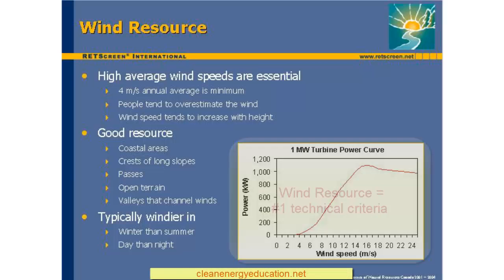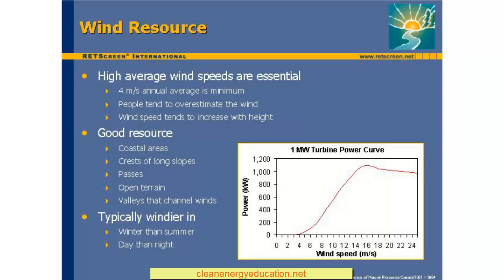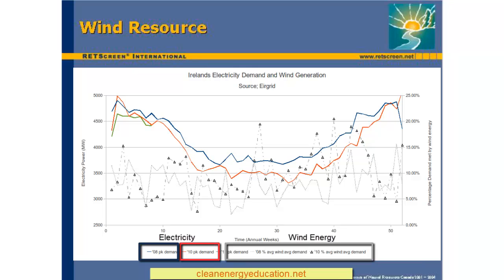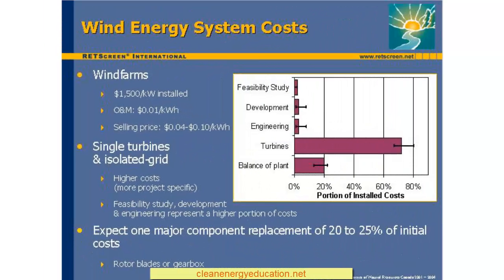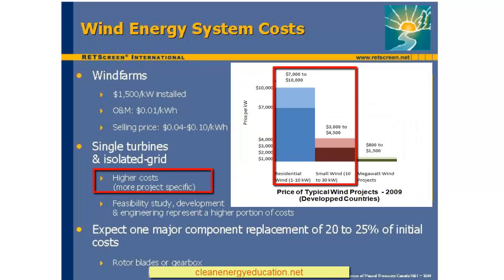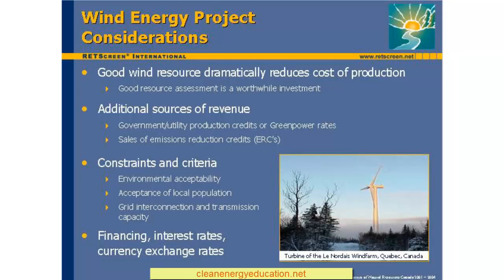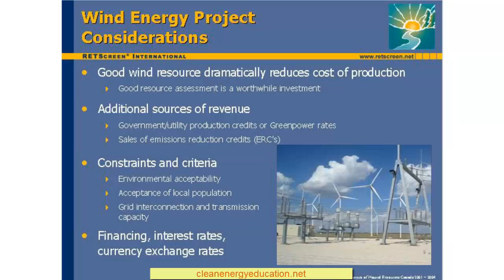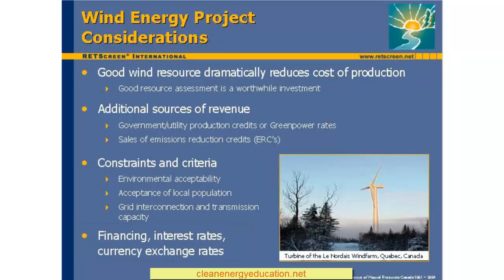Wind Energy with RETScreen 4: Video2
Understanding Wind Energy Projects:
- Wind Resource
- Wind Energy System Costs
- Wind Energy Project Considerations